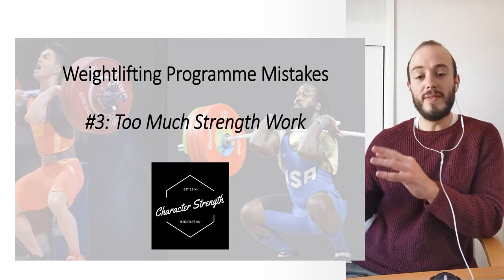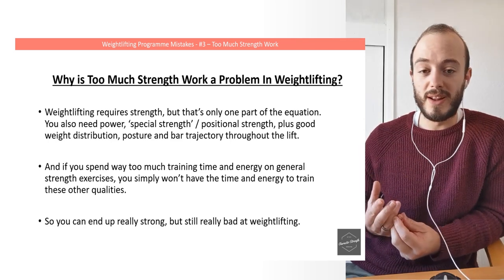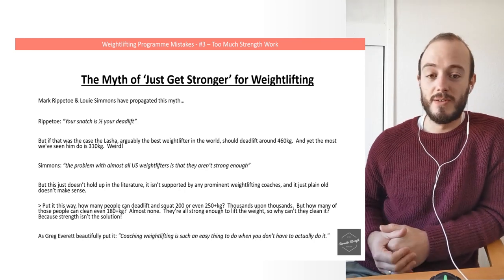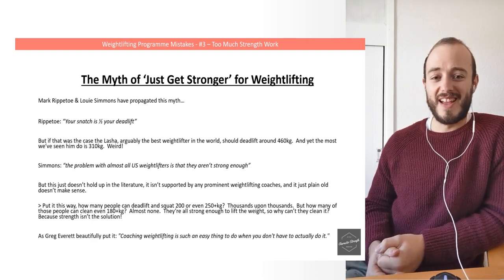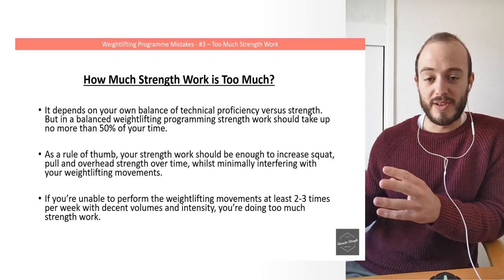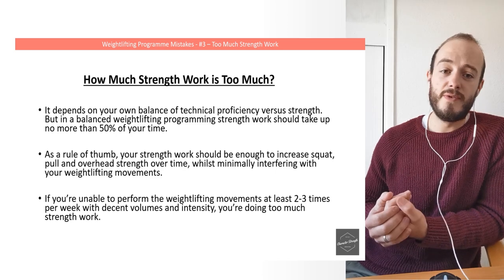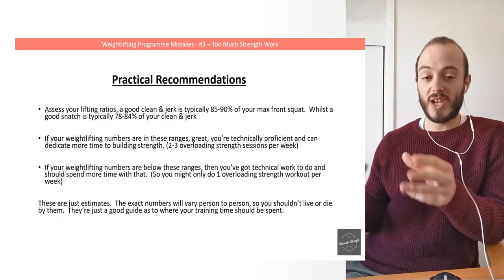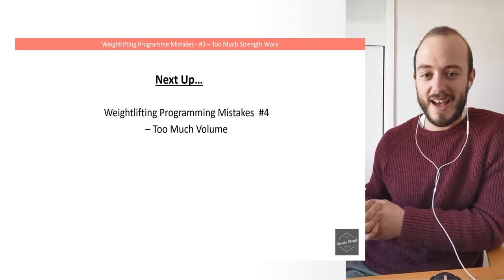Too Much Strength Work | Weightlifting Mistakes Lecture 3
🥑 BONUS 1: Sports Nutrition Guidebook ($45)
🧊 BONUS 2: Recovery Management Strategies Handbook ($45)
🎁 End of Year GIVEAWAY: Something special ($500) ONLY for people on the inside

🚨 Click to join and start hitting PBs ⬇️

In this lecture series, we discuss the most common weightlifting programming mistakes, in this episode, we look at 'too much strength work.'

At Character Strength & Conditioning, my goal is to deliver high-quality, evidence-based training advice, coaching and programmes so that athletes, coaches and training enthusiasts can maximise their performance.

🕰SCHEDULE
Longer videos are uploaded every Wednesday and Friday.
Shorts are uploaded Monday, Tuesday and Thursday.